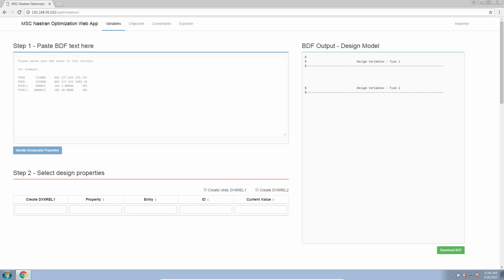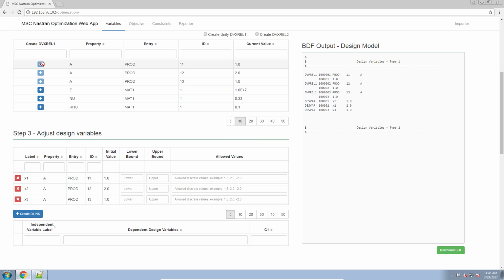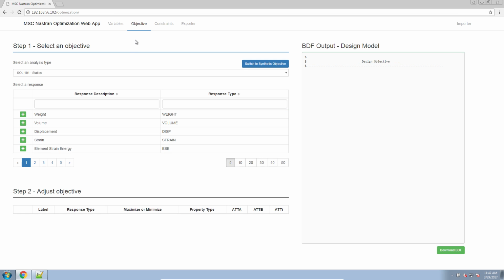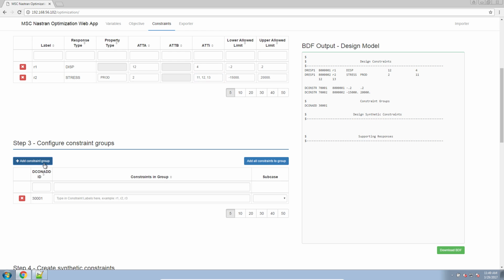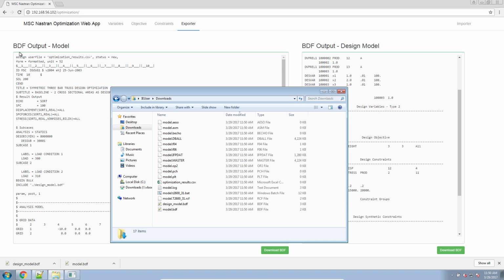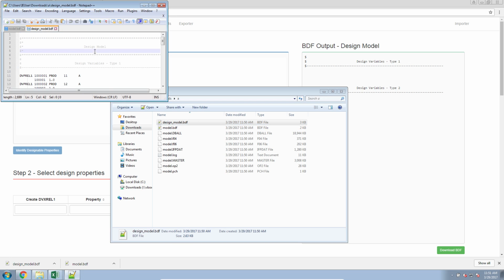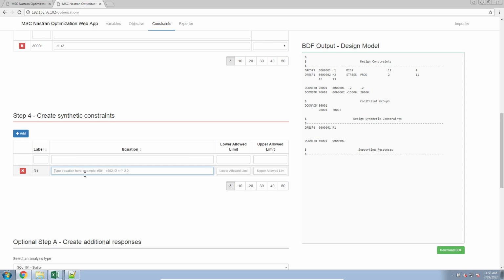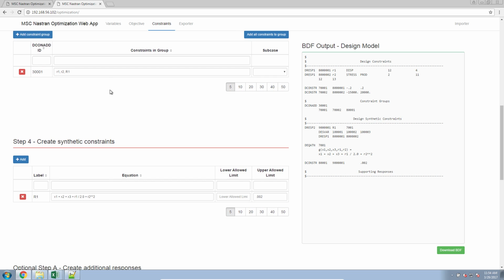NASTRAN SOL 200 Web App for Size Optimization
This web app will take existing .bdf/.dat files and convert them to SOL 200 for size optimization in nastran. The web app supports the creation of design variables, objective and constraints.

The web app is available is online. For access, please contact christian.aparicio.2000+youtube @ gmail.com.

3bartruss_20170329_promo